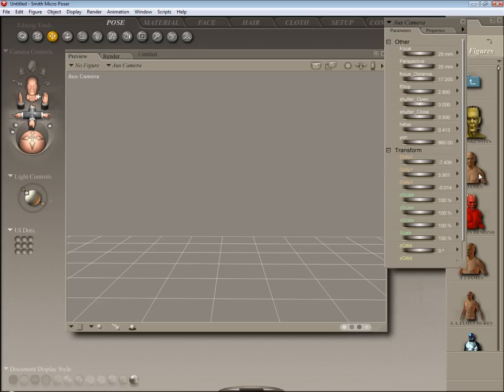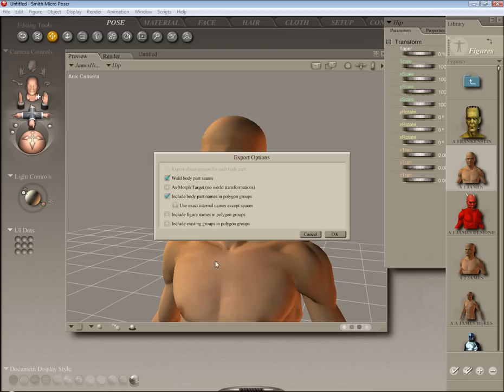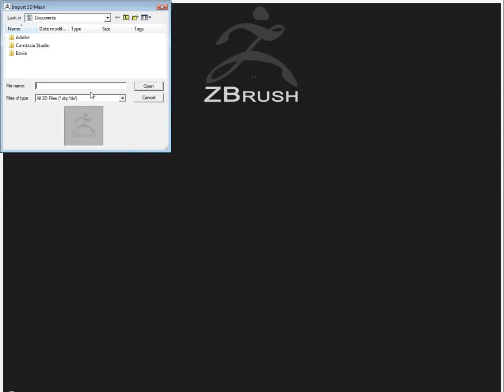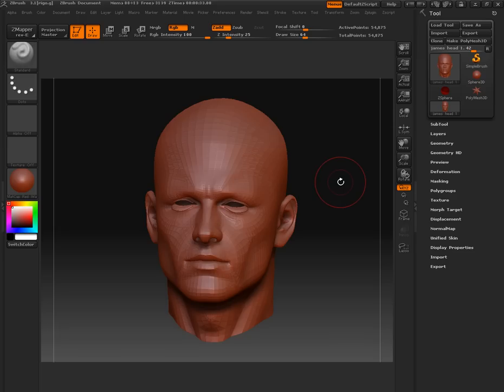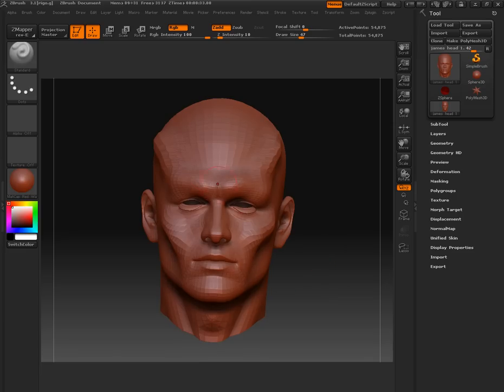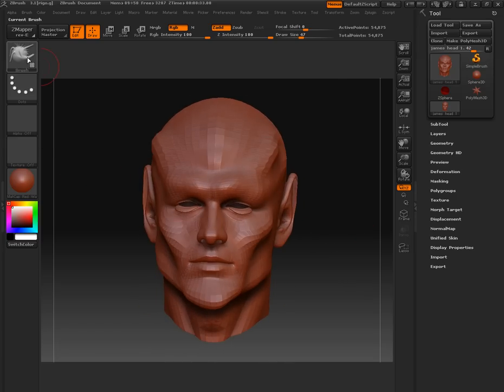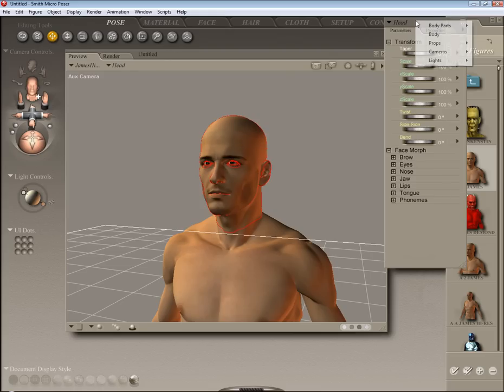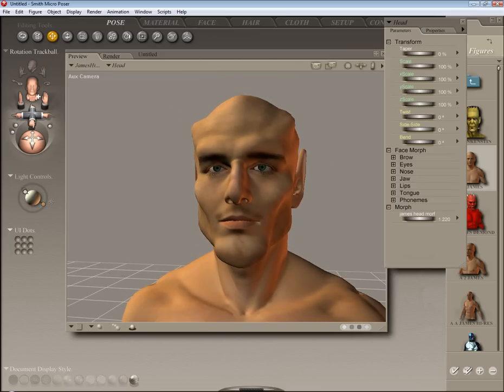james head morf ( poser 7 and z-brush how to make a morf target )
hi, my name is rigo i,m a 3d artist I have been working with poser for 4yrs this will be my 2 tutorial on makeing characters how to make a morf useing james poser 6.thank you